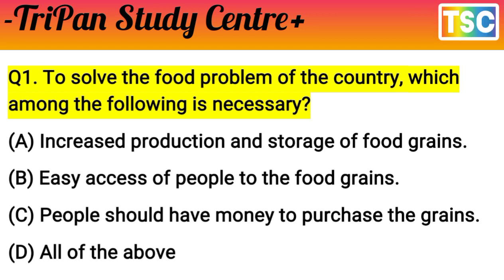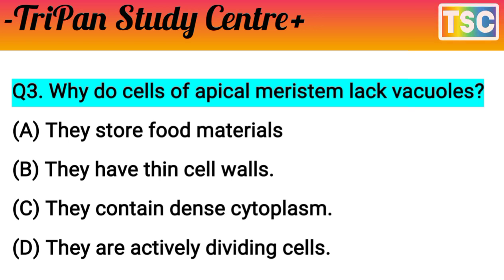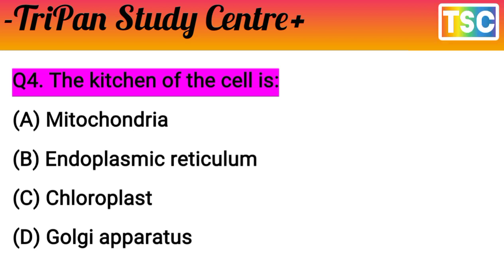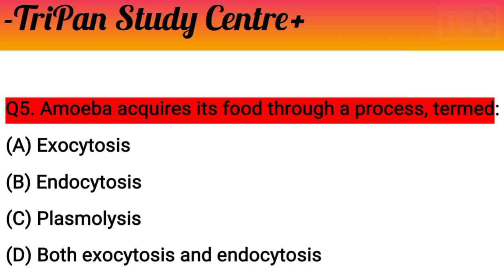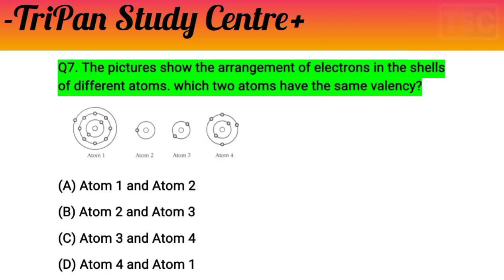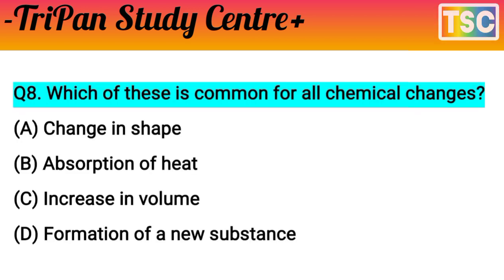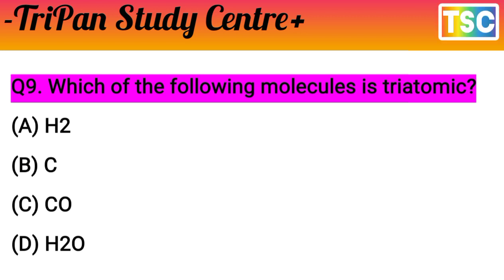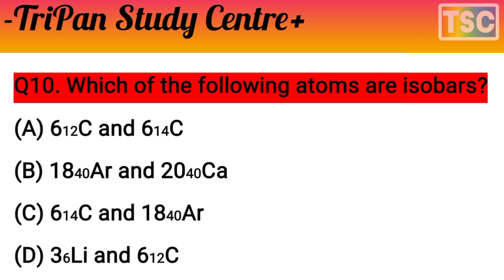question paper 2024 // science class 9 // important question paper exam point of view //